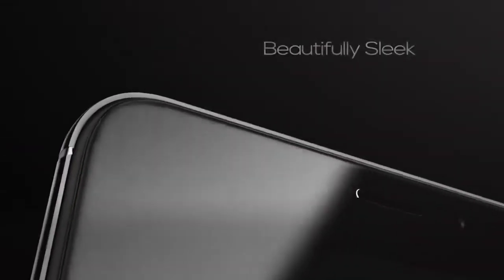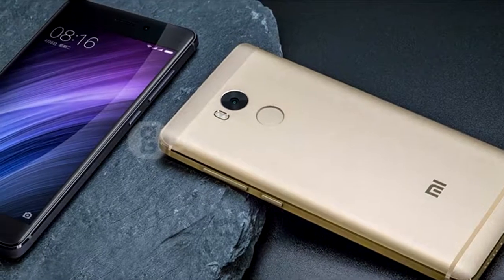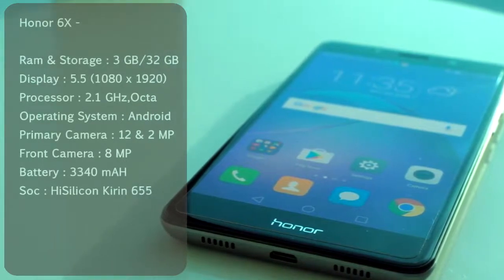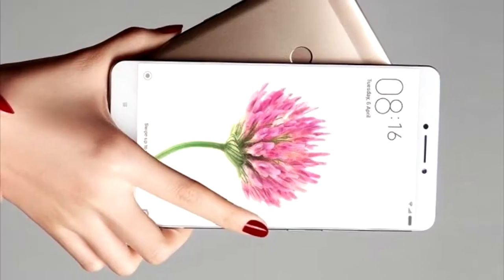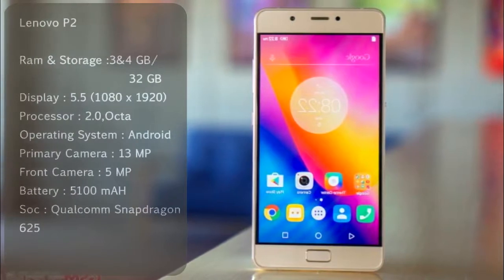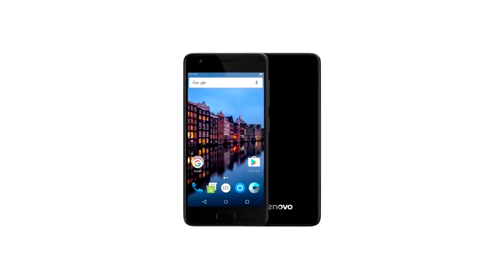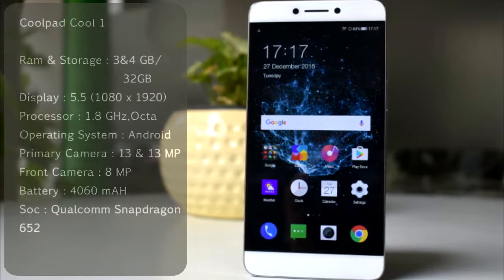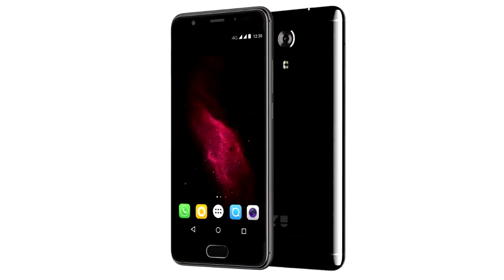Top 10 Budget Smart Phones Of July 2017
Here is the list of Top 10 Budget Smart Phones Of July 2017. The list was made by researching on the internet.